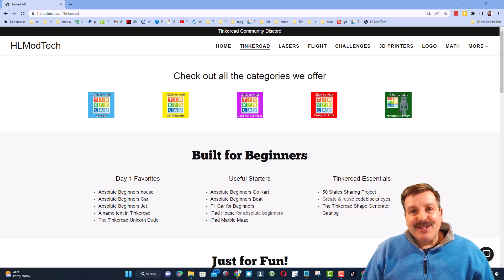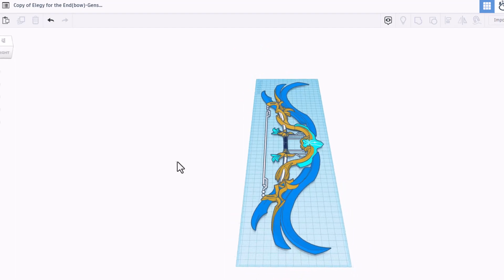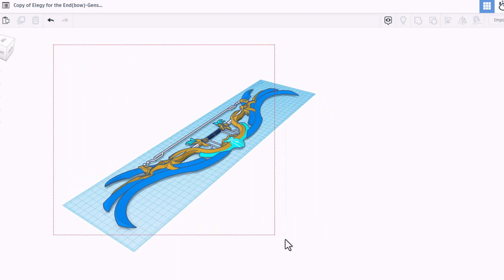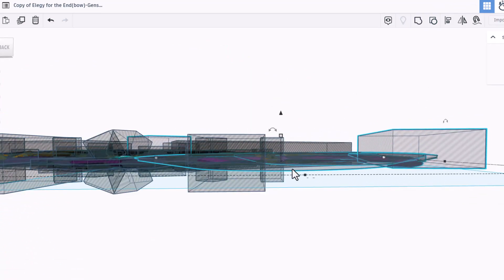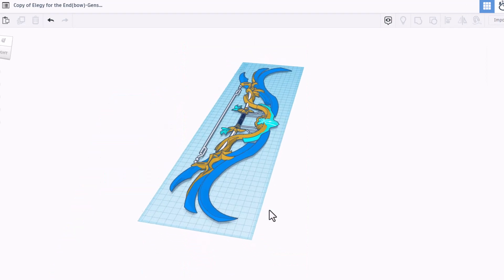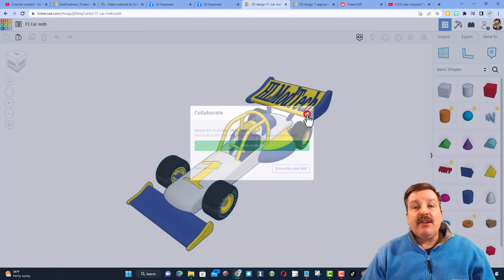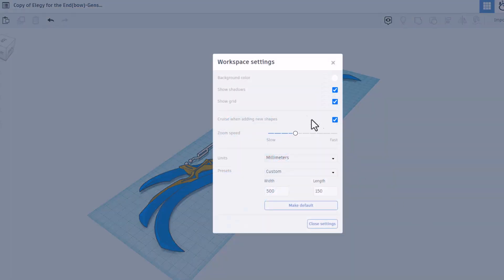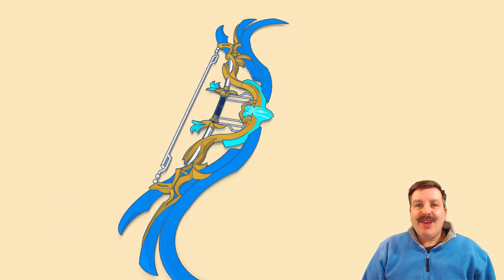A Tinkercad Genshin Elegy for the End Bow by Ice Plant Tinkercad TV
Have a glorious day and keep Tinkering! Enjoy today's Tinkercad TV episode.

This Terrific Tinkercad Genshin Elegy for the End Bow by Ice Plant is a wicked example of how far you can push Tinkercad.  Make sure you check out the profile of Ice Plant below.